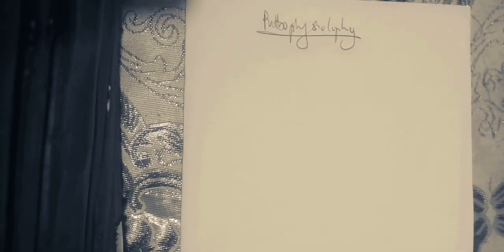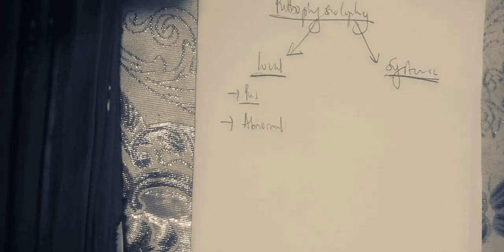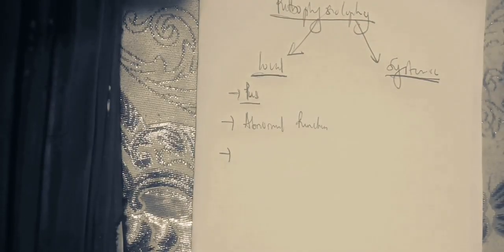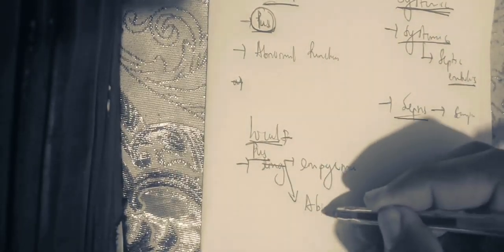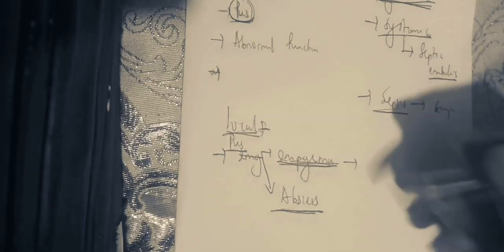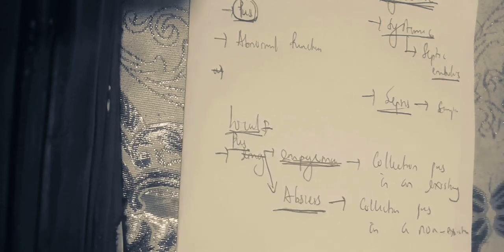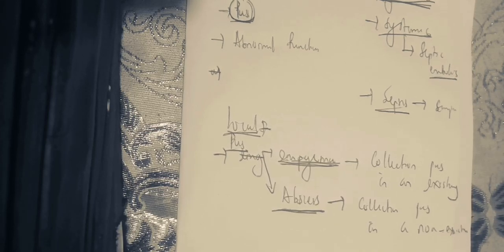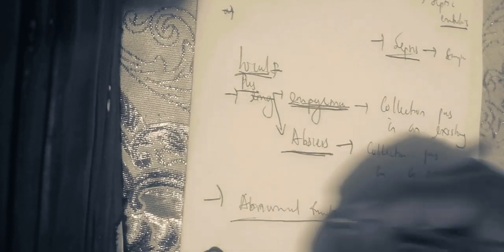SchrDbb_Pathophysiology infectious diseases